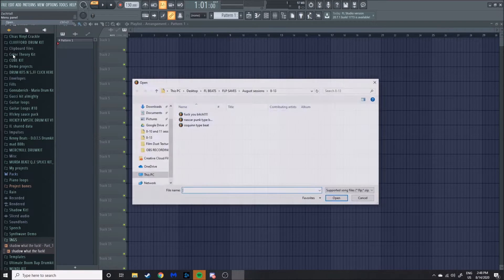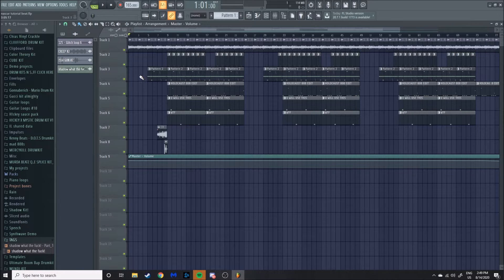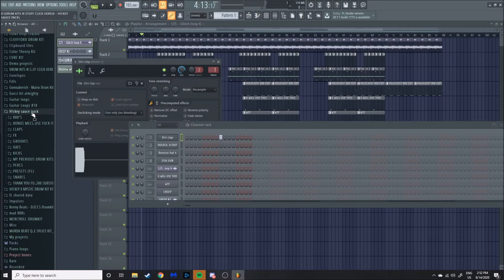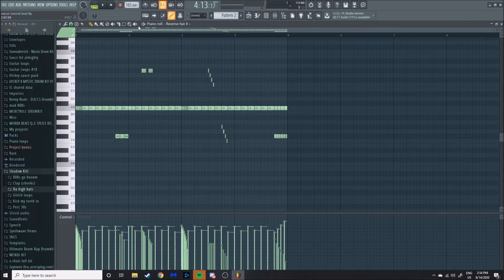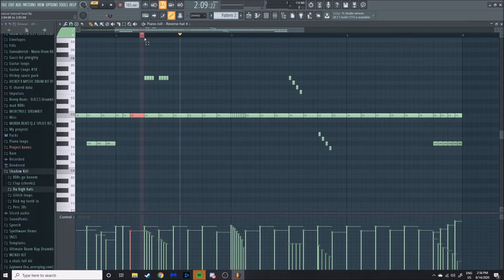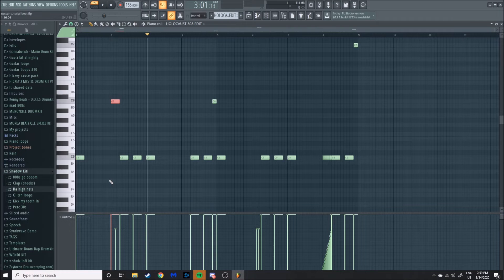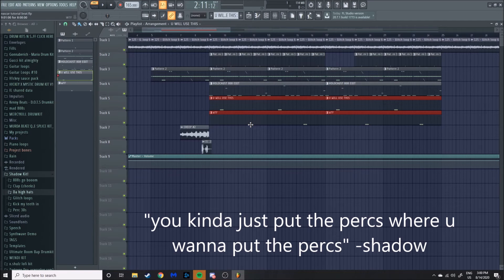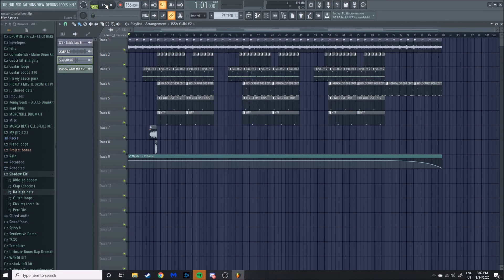HOW TO MAKE A BEAT FOR NASCAR ALOE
Thank you guys so much for watching :) worked pretty hard on this video and hopefully there will be more to come! Lmk what u think in the comments, 50 likes in the first week and ill do another!

💳 Prices:
Mp3 - $ 15
Wav - $ 30
Trakout - $ 45
Unlimited - $ 100
Customs - $ 30

SmokepurppTypeBeat,NewSmokepurppTypebeat,UntaggedTypeBeat,FreeTypeBeat,XXXTentacionTypeBeat,NewXXXTentacionTypeBeat,
FREEX,SkiMasktheSlumpGodTypeBeat,SkiMasktheSlumpGod,TravisScottTypeBeat,TravisScott,Distortion,DistortionTypeBeat,LilPeep,
NewLilpeep,LilPeepTypeBeat,IcyTwat,IcyTwatTypeBeat,FreeHipHopBeats,FreeTrapBeat,FreeHardBeat2020,HardBeatNew,FLStudio,
NewBighead,FreeBigheadTypeBeat,Gothboiclique,SadTrapTypeBeat,CloudRapTypeBeat,Howtomaketrapbeat,
liltracyinstrumental,liltracyinstrumental2020,instrumentalliltracy,instrumentalliltracy2020,6dogsinstrumental,
6dogsinstrumental2020,instrumental6dogs,crypt,morteh,instrumental6dogs2020,lilxaninstrumental,lilxaninstrumental2020,
instrumentallilxan,instrumentallilxan2020,bonesinstrumental,bonesinstrumental2020,instrumentalbones,instrumentalbones2020,
xavierwulfinstrumental,xavierwulfinstrumental2020,instrumentalxavierwulf,instrumentalxavierwulf2020,flstudio,flstudiobeat
tutorial,cloudrap,djsmokey,yungsimmie,bones,christravis,xavierwulf,spaceghostpurrp,playboycarti,lilpump,smokepurpp,lilpumptypebeat,
smokepurpptypewbeat,mexicodro,wondagurl,skimasktypebeat,joeypurp,purpdogg,chxpotypebeat,xxxtentaciontypebeat2020,futuretypebeat2020,
21savagetypeinstrumental2020,xxxtentaciontypeinstrumental2020,futuretypeinstrumental2020,21savagetypebeat,draketypebeat,xxxtentaciontypebeat,
futuretypebeat,xxxtentaciontypeinstrumental,futuretypeinstrumental,free21savagetypebeat,freexxxtentaciontypebeat,freefuturetypebeat2020,
freesuicideboystypebeat2020,freelilpeepbeat2020,metroboomintypebeat,guccimanetypebeat,uglygodtypebeat,lilpumptypebeat,gothboiclique,
yunglean,sbe,chillwavetrillwave,liluzivert,tm88,skimasktheslumpgodtypebeat,guccimanetypebeat,freeguccimanetypebeat2020,smokepurpptypebeat,lilpump2020,
freelilpumptypebeat2020,freelilpumpinstrumental,trap,lilwop,juicyjtypebeat,freemigostypebeat,freekodakblacktypebeat,
808mafia,tm88typebeat,southsidetypebeat,freesouthsidetypebeat,maskofftypebeat,badandboujeetypebeat,beats2020,freebeatsinstrumental,
freebeatsnotags,freebeats2020nfreebeatstouse,freebeatwithhook,freebeatinstrumental,asaprockytypebeat,asap,cowbelly,commentawards,
commentawardssongrocky,instrumental,type,beat,free,typebeat2020,cashmoneyap,2020,freetypebeat,draketypebeat,xxxtentaciontypebeat,xxxtentacion,
skimask,skimasktypebeat,lookatme,xxxtentacionlookatme,xxxtentacioninterview,skimasktheslump,god,music,reactions,nojumper,new,reaction,
lookatmexxxtentacion,xxxtentacioninstrumental,skimasktypebeat,windxws,xavierwulftypebeat,suicideboystypebeat,$uicideboy$typebeat,
bonestypebeat,Drake,Drake2016,DrakeTypeBeat,DrakeInstrumenta,lDrakeNewAlbum,DrakeNewSong,Drake,Viewsfromthe6,Viewsfromthe6,
DrakeTypeBeat2016,DrakeNewTypeBeat,OVOTypeBeat,OVO2016,BrysonTiller2016,BrysonTillerTypeBeat,BrysonTillerInstrumental,
HipHopTypeBeatbrysontillertypebeat,freebrysontillertypebeat2016,freebrysontillertypebeat,brysontillertypebeat2016,draketypebeat,
freedraketypebeat,freepndtypebeat,freepartynextdoortypebeat,ovotypebeat,pndyoungsimmie,ult,skimasktheslumpgod,maxocream,dexter,
lakafilms,celebrity,colebennett,lyricallemonade,chancetherapper,djkhaled,bobbyshmurda,rowdyrebel,2chainz,ronnyj,robbanks,aboogie,nav,
uglygod,jazzcartier,jayz,snoopdog,og,hiphop,dannybrown,ramirez,bones,mysticpimp,frenchmontana,raesremmurd,teegrizzley,nbayoungboy,
pnbrock,yfnlucci,drake,quavo,takeoff,offset,travisscott,bigsean,mikewillmadeit,amine,21savage,production,flstudio,fruityloopsstudio,